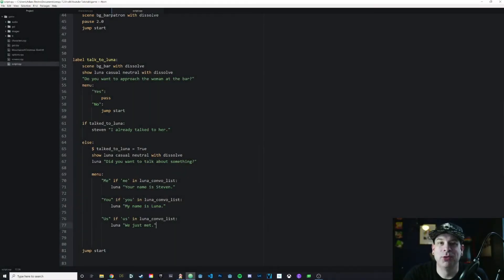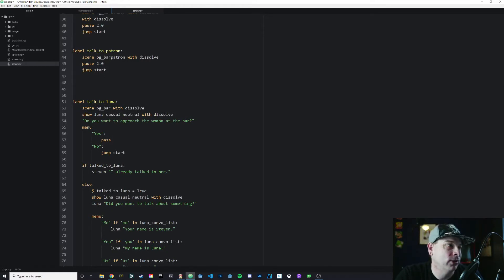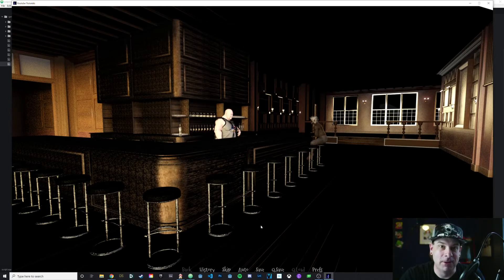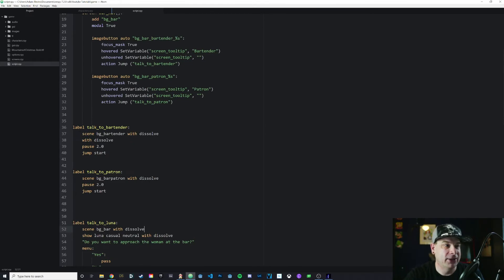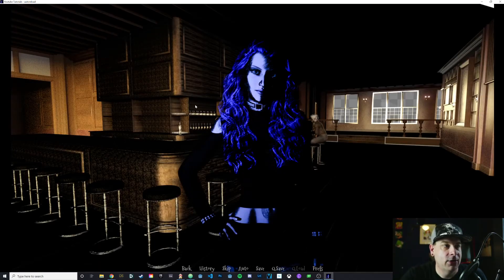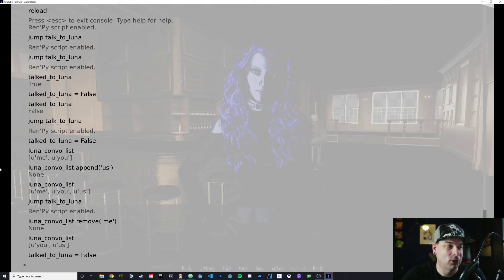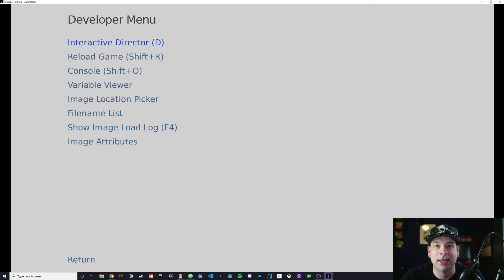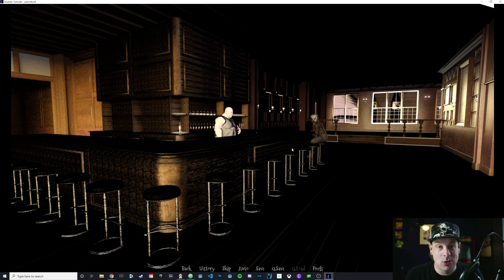Ren'py Tutorial Developer Tools Part 1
In this Ren'py tutorial, we will begin to cover the engine's built-in developer tools. We will start with the developer console which will make your life much, much easier when it comes to testing and debugging your code. I'll show you how to jump to labels, reload your script(s), and manipulate variables, all from within your game. You can do all of this without closing and reloading your game AND without changing your code!